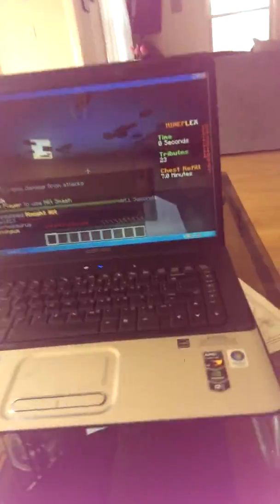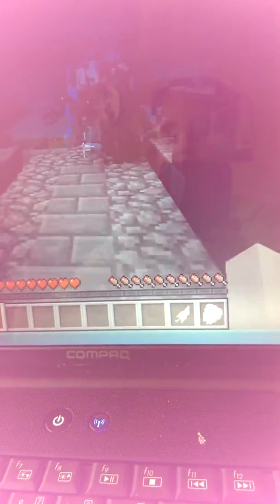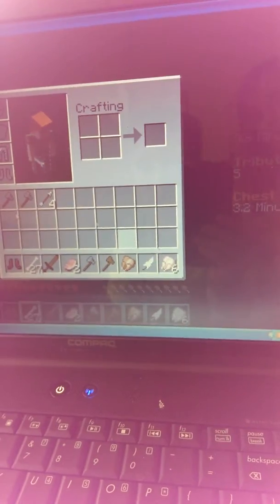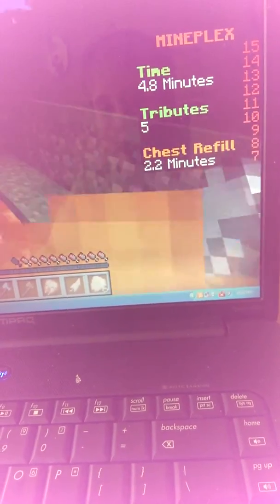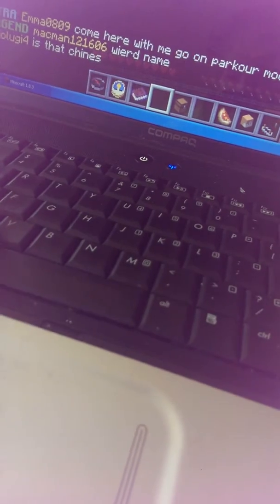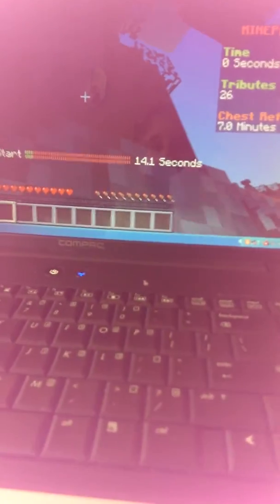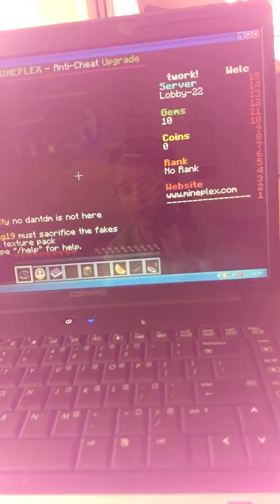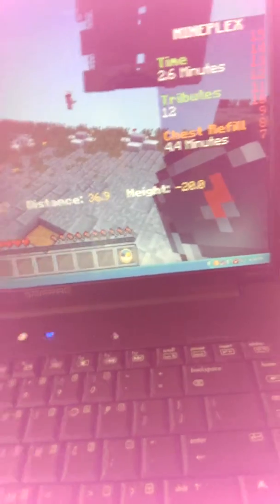Survival movie part 2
Win or lose there is still lots of fights